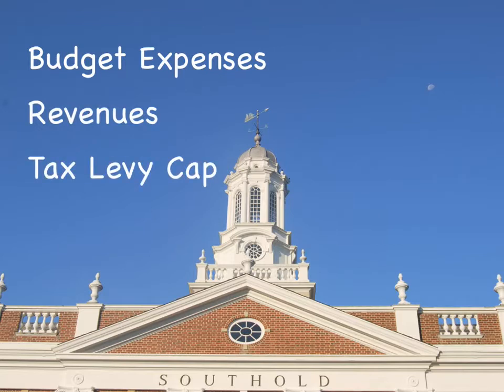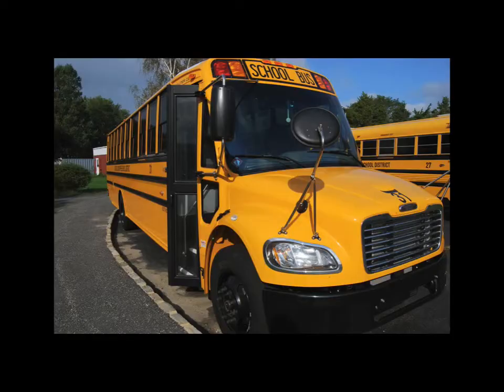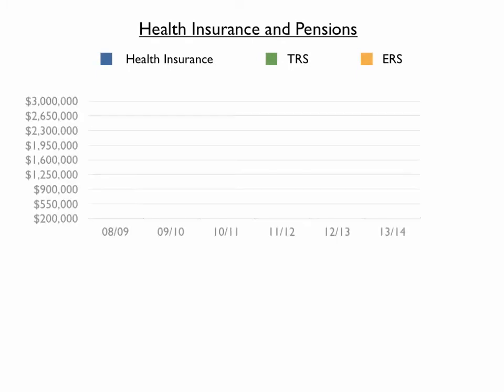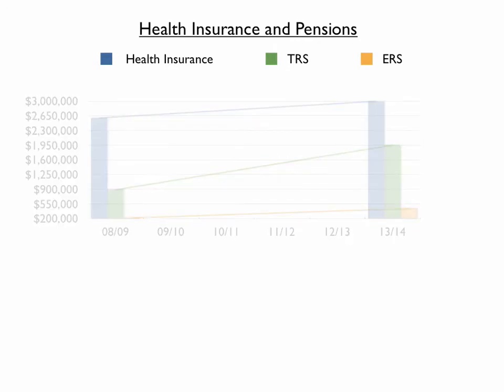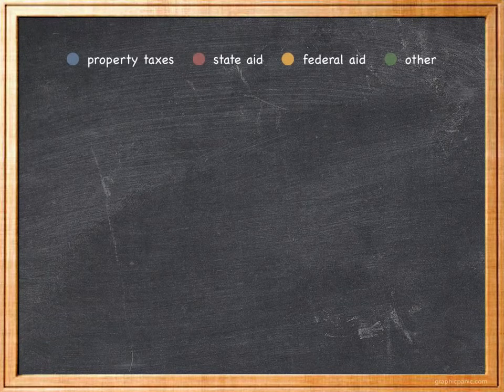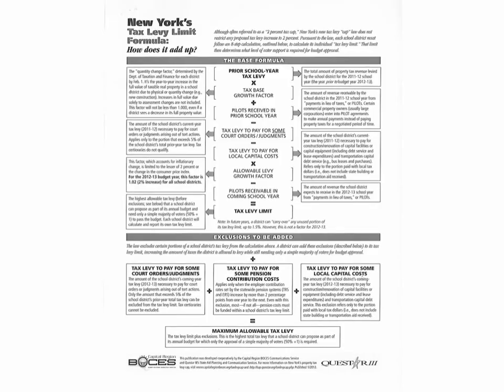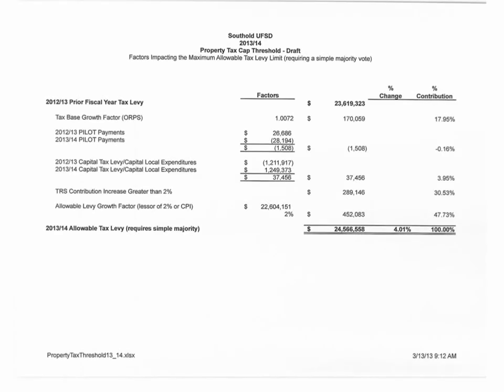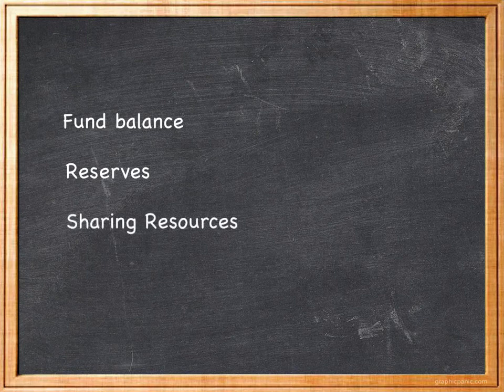School Budgets 101